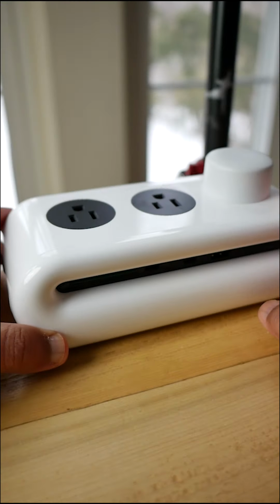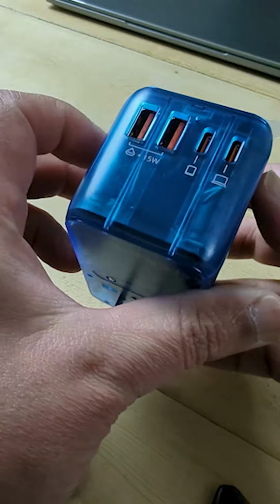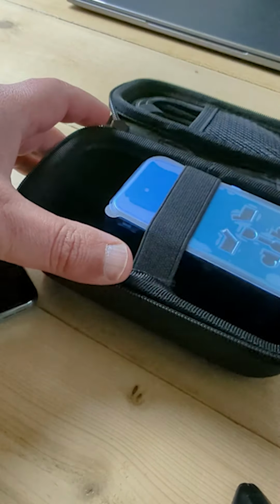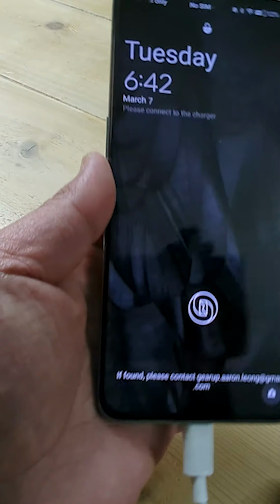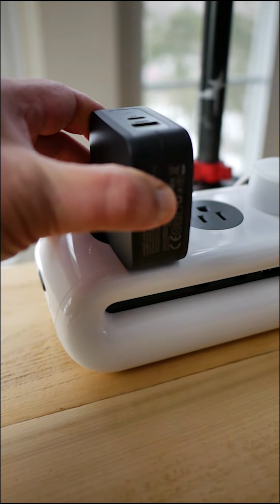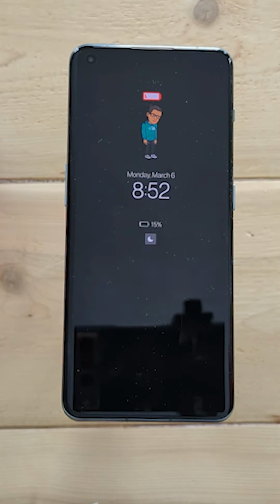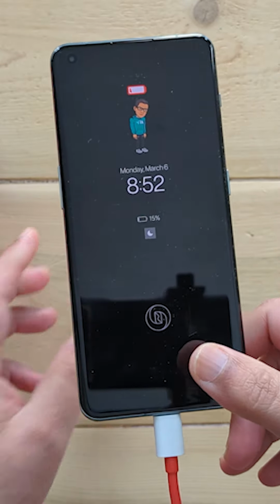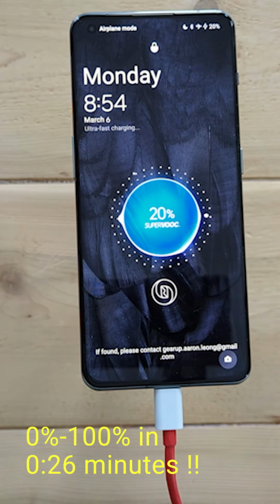OnePlus 11 SuperVOOC vs other fast chargers (Quick Look)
Yes, the OnePlus 11 has an included 80W (US) charger, but there are also some really fast phone chargers out there. See why you should stick with a certified SuperVOOC brick.

☑️ GearUP storefront

- OnePlus sent GearUP these test units, but my opinions are not swayed by that fact. Never ever.